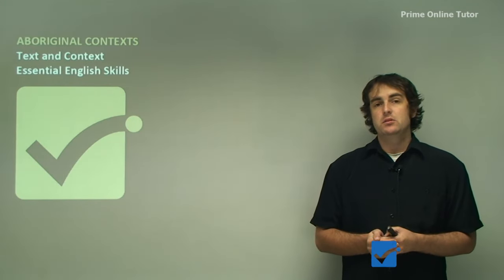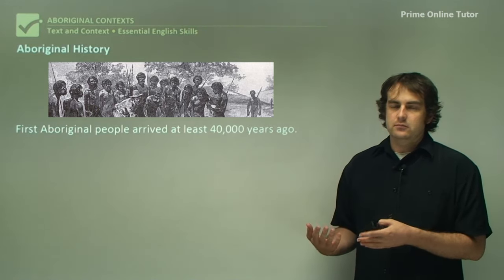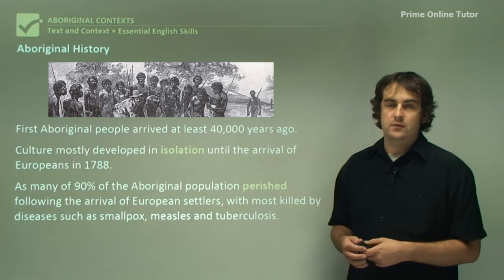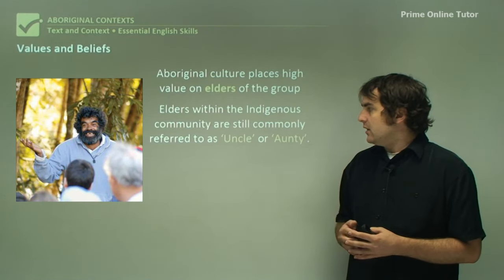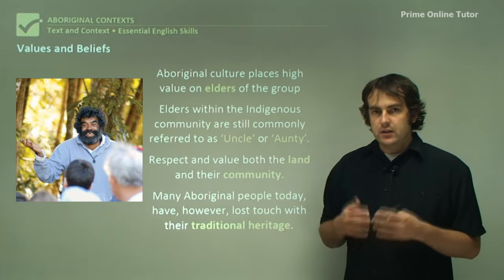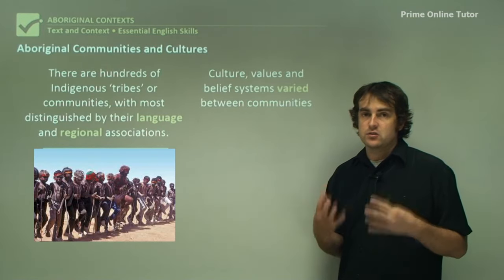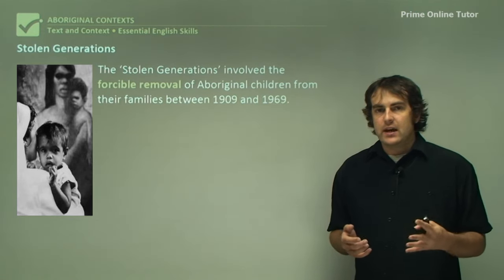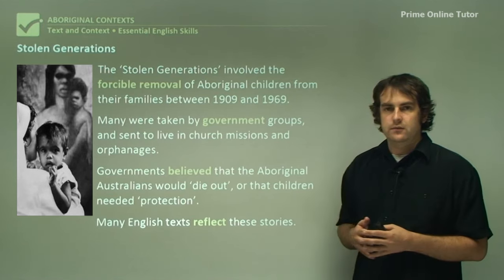Aboriginal Culture Demystified: 7 Clear Understandings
🌟 Welcome to "Aboriginal Culture Demystified: 7 Clear Understandings"! 🌏

Are you ready to embark on a profound journey into the heart of Australian Aboriginal culture? Join us as we demystify Australia's indigenous peoples' rich heritage, traditions, and wisdom, providing seven clear and essential understandings that will deepen your appreciation for their unique way of life.

🧭 In this video, we'll explore the depths of Aboriginal culture, unveiling the key insights that have shaped their identity and connection to the land for millennia. Whether you're a student, a traveler, or simply curious about the world's diverse cultures, this video offers invaluable knowledge.

🌿 Our expert presenter will guide you through these essential understandings, touching on topics such as Dreaming stories, connection to the land, art, and spirituality. By the end of this video, you'll have a newfound respect and appreciation for the beauty and resilience of Aboriginal culture.

🔗 Join us on this enlightening journey, and let's bridge the gap of understanding between cultures.

🌟 Ready to demystify the wonders of Australian Aboriginal culture?

Studying Aboriginal literature is a significant part of the English curriculum, as it is one of the many ways you explore Australian identity and history. It incorporates the history of both Aboriginal and Torres Strait Islander communities. First Aboriginal people arrived at least 40,000 years ago. Culture mostly developed in isolation until the arrival of Europeans in 1788.

As many as 90% of the Aboriginal population perished following the arrival of European settlers, with most killed by diseases such as smallpox, measles and tuberculosis. There were over 250 different languages spoken before European settlement. Most Indigenous Australians now speak English, so many languages have declined. Australian Aboriginal English is a dialect spoken by a large portion of the Indigenous community. Aboriginal culture places high value on the elders of the group.

Elders within the Indigenous community are still commonly referred to as ‘Uncle’ or ‘Aunty’. Respect and value both the land and their community. Many Aboriginal people today have, however, lost touch with their traditional heritage. Aboriginal ‘Dreamtime’ once informed many beliefs, though many now follow mainstream religions. There are hundreds of Indigenous ‘tribes’ or communities, most distinguished by their language and regional associations.

Culture, values and belief systems vary between communities. Indigenous culture could be rarely described as ubiquitous. Many communities are linked, especially by connection with place and beliefs. The ‘Stolen Generations’ involved the forcible removal of Aboriginal children from their families between 1909 and 1969. Many were taken by government groups and sent to live in church missions and orphanages.

Governments believed that the Aboriginal Australians would ‘die out’, or that children needed ‘protection’. Many English texts reflect these stories. Modern Aboriginal culture is mostly aligned with Western culture and incorporates many modern styles. Indigenous Australians are mostly recognised through sport and the arts.

Artistic groups and professional sports organisations frequently work alongside governments in welfare programs. Social Issues and Health Issues. Many social and health issues remain prominent in Indigenous communities, especially when compared to the wider Australian population: Higher ratios of substance abuse, Lower educational outcomes, Abuse of children in many communities, Lower life expectancy and health issues, and Higher imprisonment rates. Indigenous culture is rich and varied. Incorporates
many ideologies. Also represents a history of oppression since European arrival.

0:00 Introduction
0:11 ABORIGINAL CONTEXTS Text and Context Essential English Skills
1:40 Understanding Aboriginal Culture
2:55 Aboriginal History
6:02 Aboriginal Language
8:20 Values and Beliefs
12:36 Aboriginal Communities and Cultures
16:02 Stolen Generations
20:31 Modern Aboriginal Culture
22:48 Social Issues and Health Issues
24:33 Summary